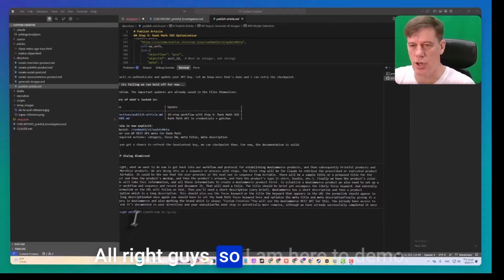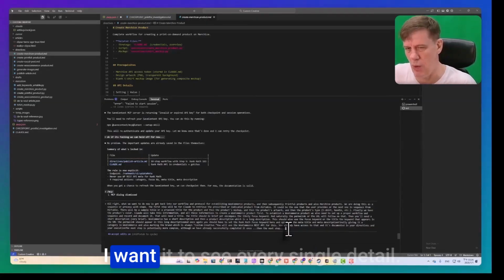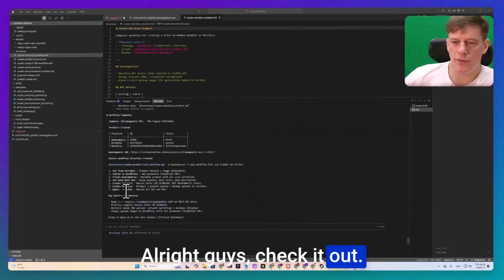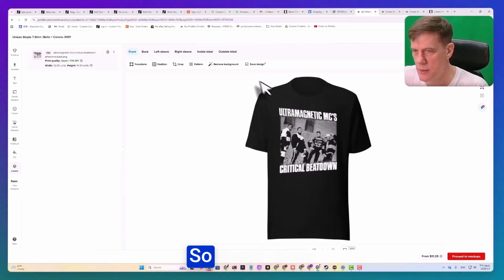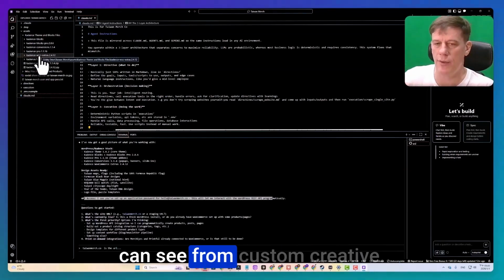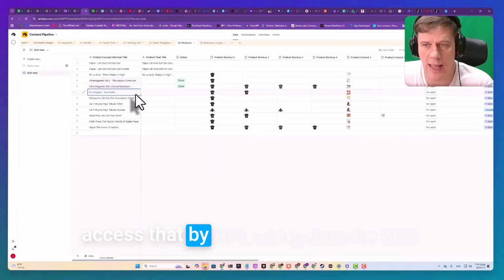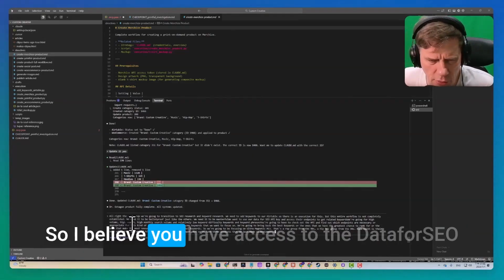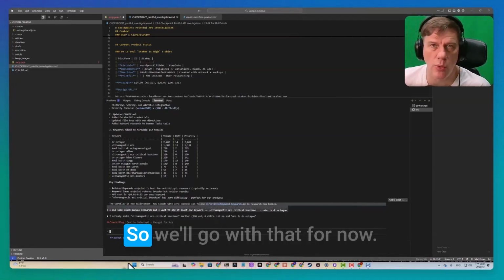Programmatically Create WooCommerce Products & SEO Research w/ AI in the Terminal - Claude + Cursor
This video is the natural next step.

In the previous video, we focused on getting AI into the Linux terminal and accessing it through an IDE like Cursor or VS Code.
Here, we actually put that power to work.

I want to be clear up front:
I’m not presenting myself as an expert.
What I am is relentless about learning, testing, and turning knowledge into repeatable systems that create real leverage.

In this video, I show how I’m using Claude (AI) directly in the terminal, accessed via Cursor, to:
Perform SEO keyword research
Analyze real search intent
Programmatically create WooCommerce products
Structure content and product data correctly
Reduce guesswork by relying on data and workflows instead of vibes

This is not about clicking around dashboards or copying prompts into a browser. This is about treating AI like a system operator, not a chat buddy.

Once AI lives in the terminal, it can:
Work with files and folders
Follow strict frameworks
Reproduce tasks consistently
Assist with real SEO research
Generate structured product data at scale
That’s where things start to change.

Most people are stuck doing SEO manually, guessing at keywords, or creating WooCommerce products one by one.
This approach flips that model entirely.

What you’ll see in this video:
Using Claude in the Linux terminal for SEO keyword research
Turning keyword data into product strategy
Creating WooCommerce products programmatically
Working inside an IDE (Cursor) instead of browser-based AI
Building workflows that can be reused, refined, and scaled

This is not polished.
This is not perfect.
This is real work, done in real time, with real constraints.

I’m documenting the process because I believe this knowledge shouldn’t be locked behind agencies, SaaS tools, or “black box” systems that keep people dependent.

If you’re willing to learn how this actually works — even if it feels uncomfortable at first — this approach can seriously expand what you’re capable of building on your own.

This is about:
Reducing friction
Gaining leverage
Building skill instead of dependency
And turning AI into something that actually produces

If you’re following along, this is where things start getting interesting.
Curiosity is encouraged.
And as always — build imperfectly, but build relentlessly.